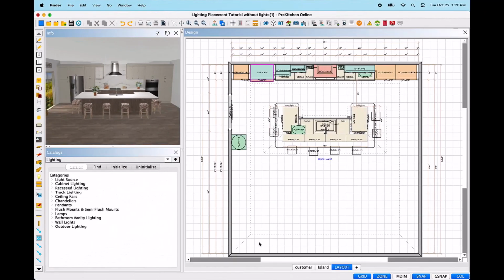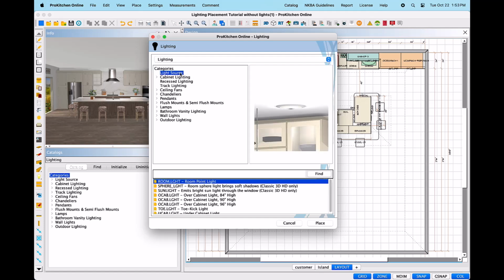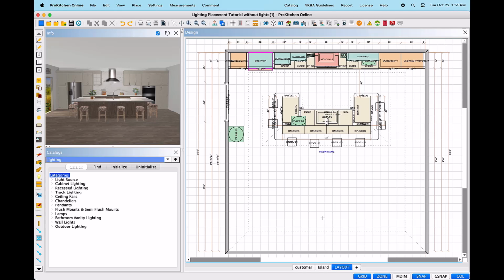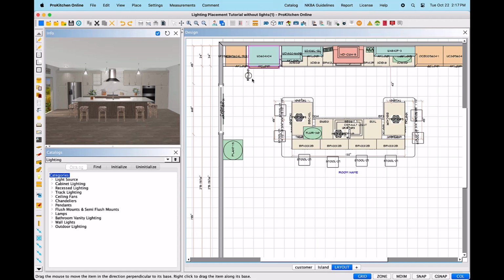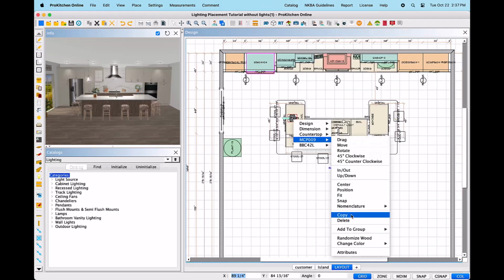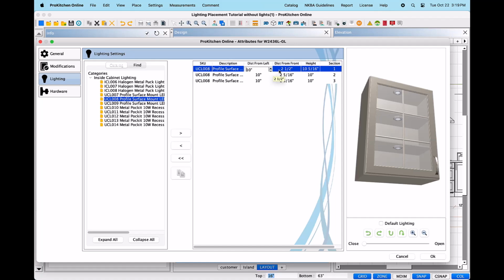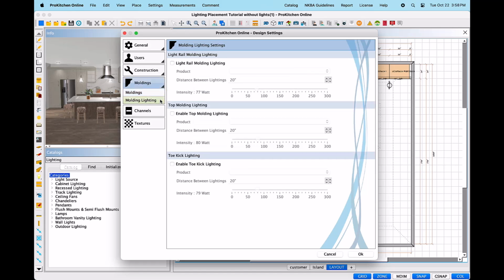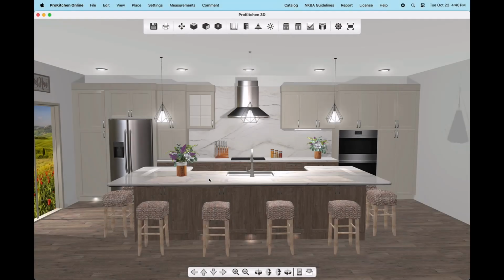Lighting Placement for Mac Users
0:00 Intro
0:35 Lighting Placement and Fixtures
6:00 Lighting Manipulation
9:25 Cabinet Attributes and Moulding Lighting